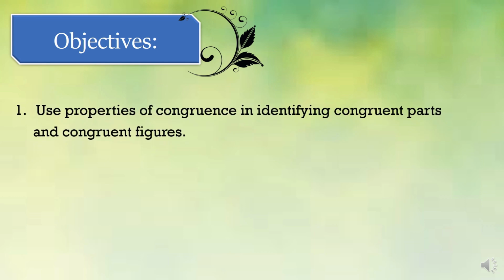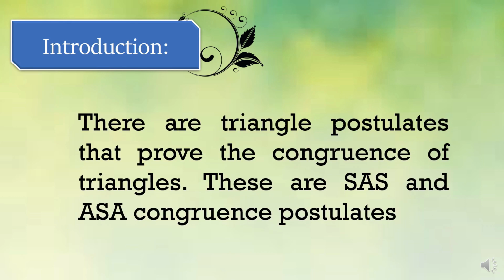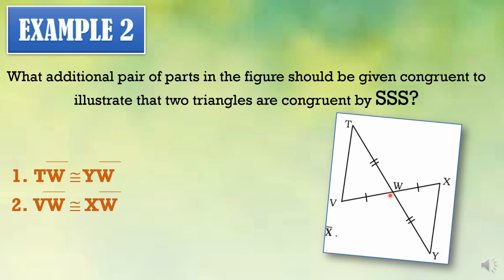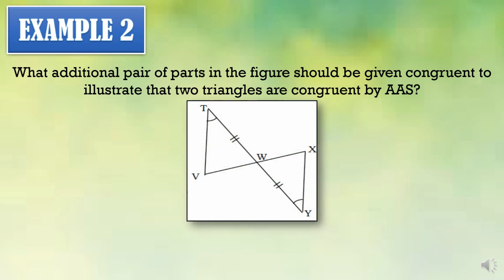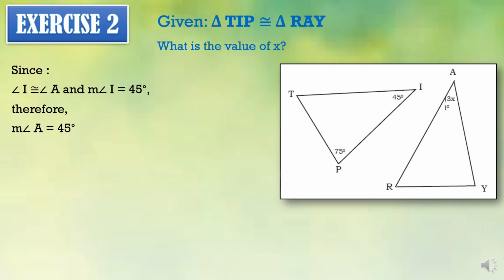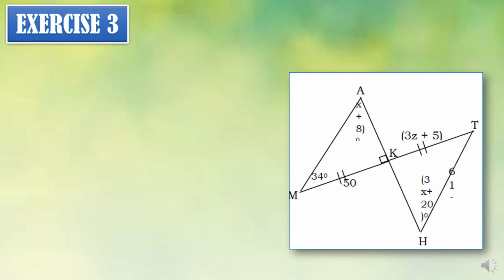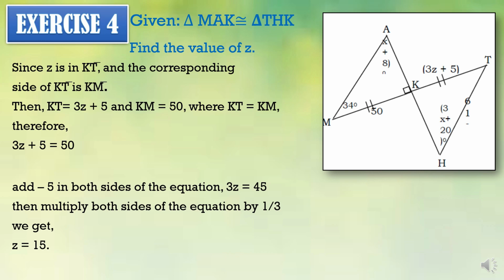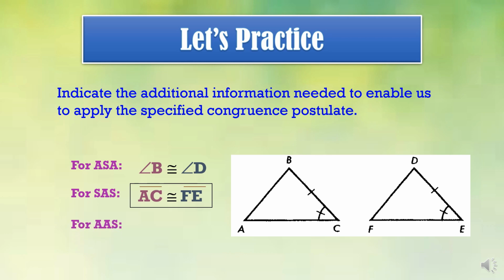Triangle Congruence Postulates - Math 8 Quarter 3 Week 6 Project SOAR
Batang MANDunong, samahan si Teacher IRENE ng HHIS upang mag-aral sa week 6 lessons ng Quarter 3 GRADE 8 MATHEMATICS ng inyong CLAID Modules. Math-sayang Math-aral, tayo nang Math-tuto!